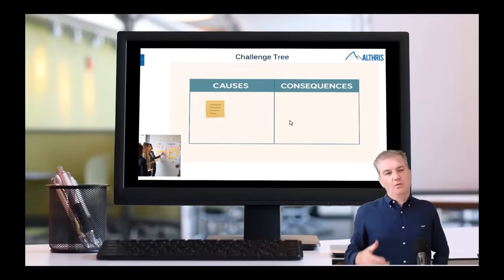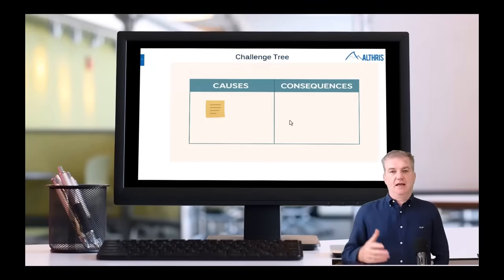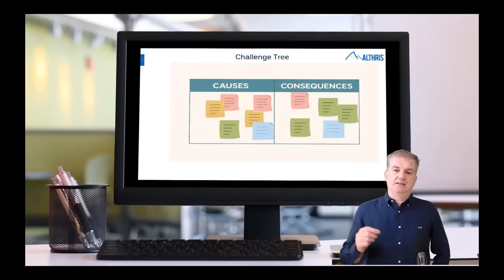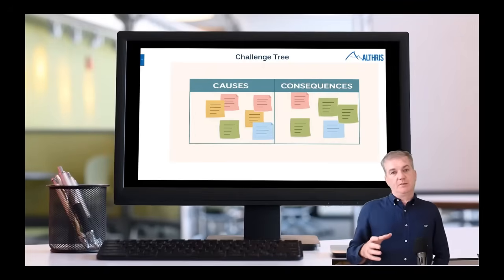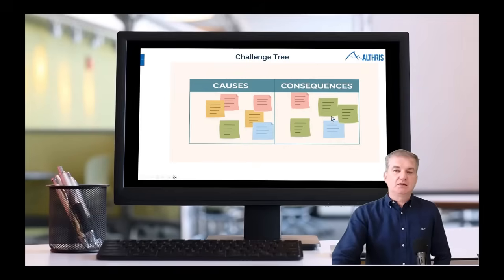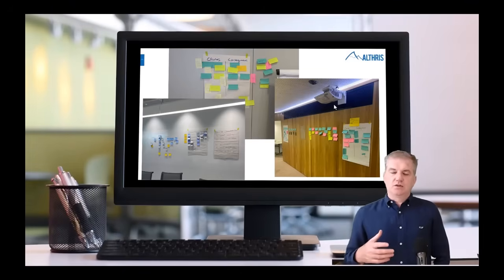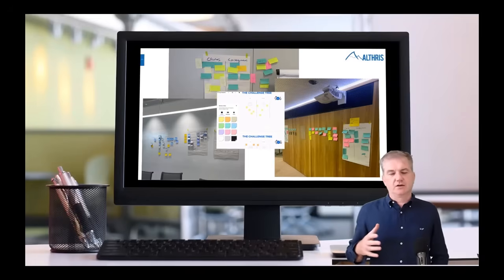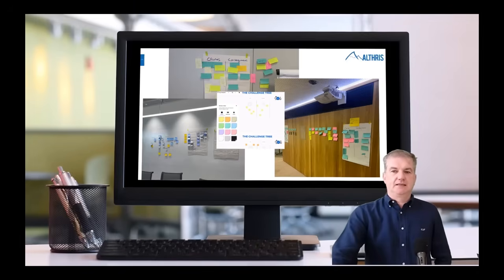Using the Challenge Tree in Design Thinking to Understand Real Problems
Jumping to solutions too early is one of the most common problems in teams. Design Thinking offers techniques to slow this down and build a shared understanding first.

In this video, you will learn how the Challenge Tree is used early in the Design Thinking process to explore the causes and consequences of a challenge. The technique helps teams build empathy, surface different perspectives, and understand both technical and business impacts before moving into solutions.

You will see how quiet individual reflection, followed by structured group discussion, creates better conversations and stronger connections between designers and stakeholders. The video also looks at why facilitation matters, how collaboration is built through the process, and when digital tools can and cannot replace working together in the same room.

How well do you really understand the problem you are trying to solve, and what might you be missing if you move too fast?